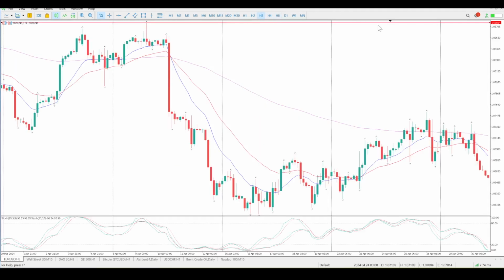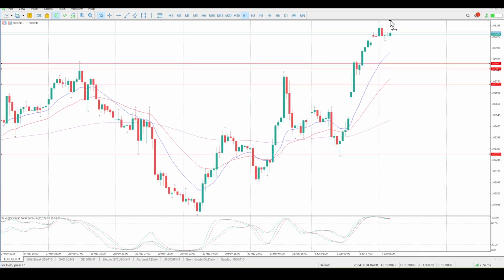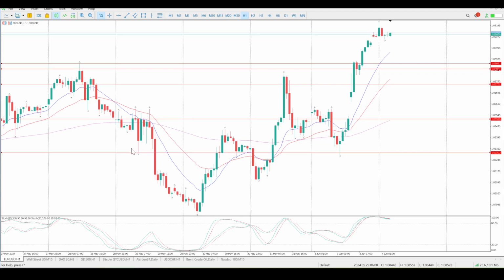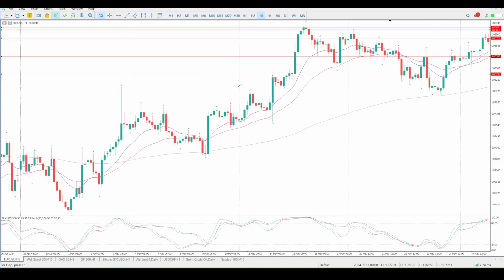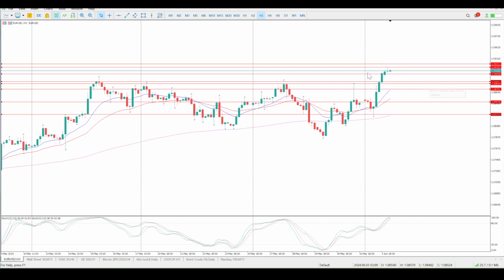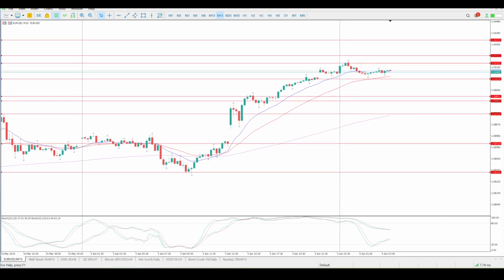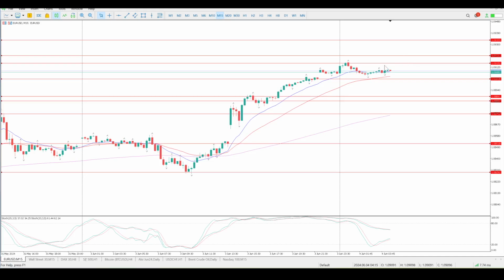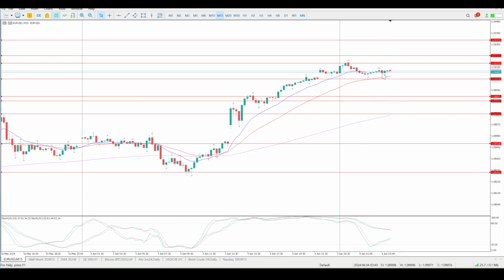EUR/USD Day Trading Setups for Today 4 June 2024,